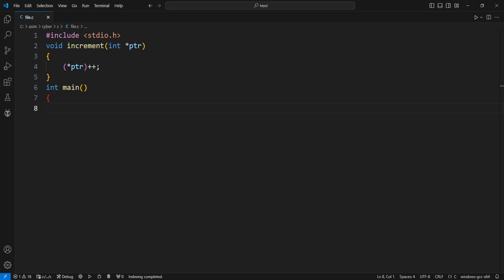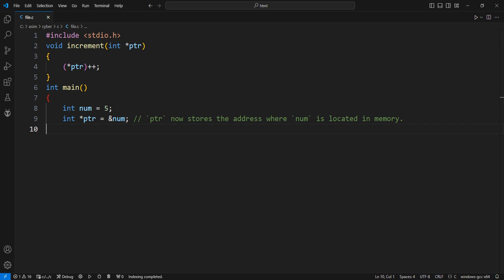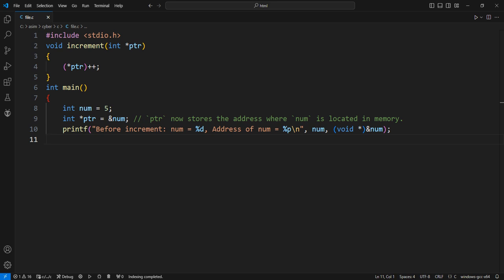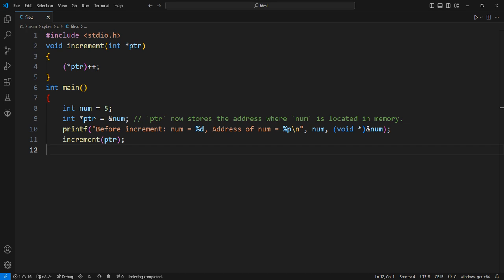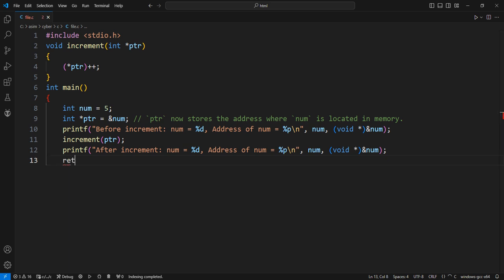C Memory Address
In C programming, a "memory address" refers to a unique identifier or location in the computer's memory where a particular piece of data is stored. This example demonstrates the concept of pointers and passing by reference in C. Specifically, it shows how to use a pointer to modify the value of a variable in a function.